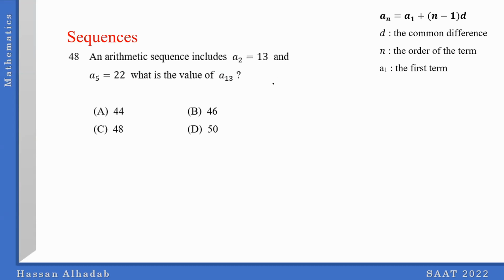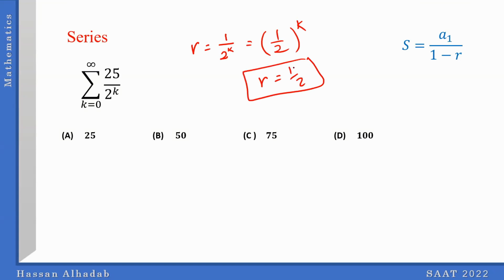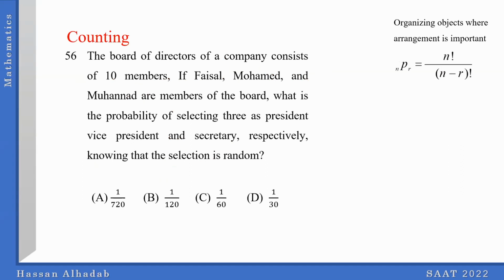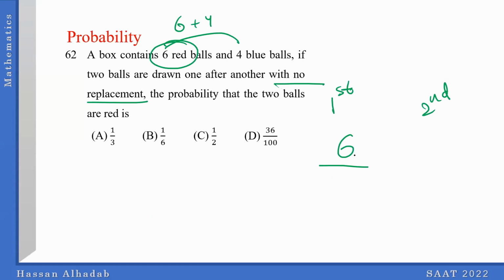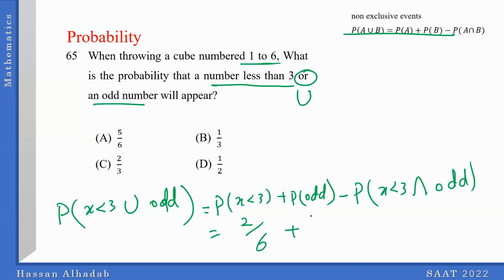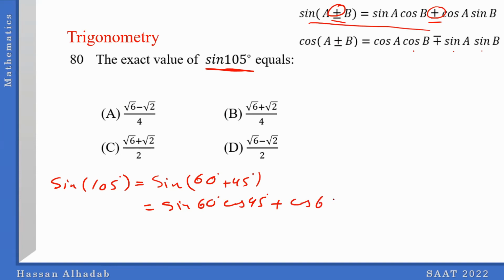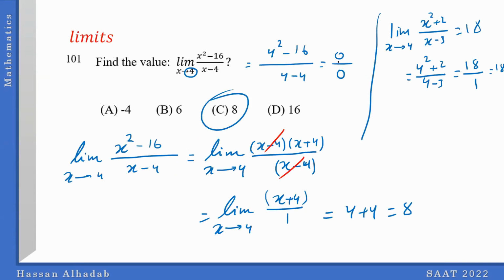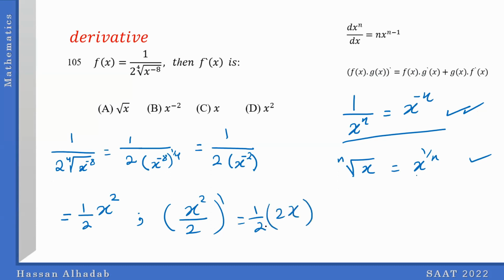استعد لاختبار التحصيلي باللغة الانجليزية SAAT | حل أسئلة من تجميعات الرياضيات الجزء الثاني 2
للتسجيل في الدورة المكثفة للاستعداد للاختبار التحصيلي باللغة الانجليزية
مدتها 40 ساعة
لجميع المواد: الرياضيات، الأحياء، الفيزياء، الكيمياء
تواصل معنا عبر: